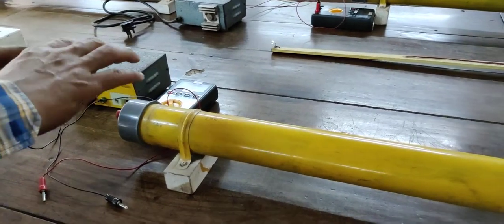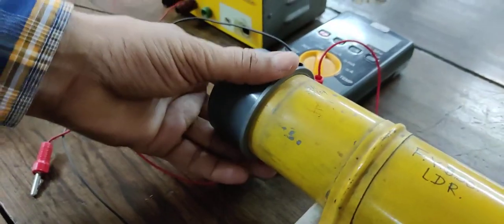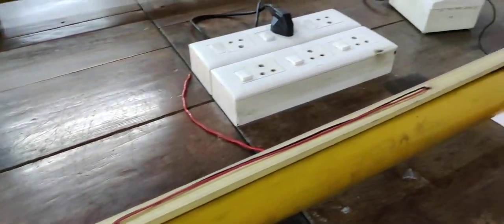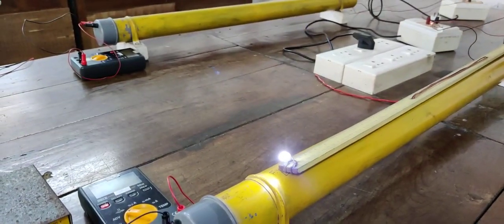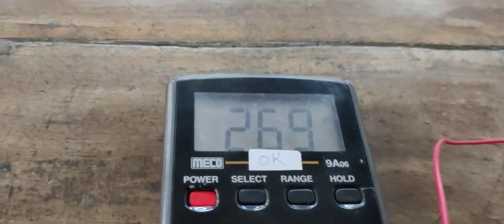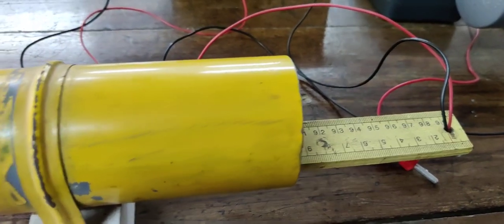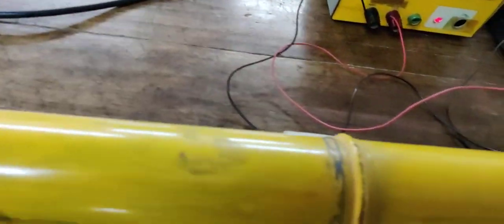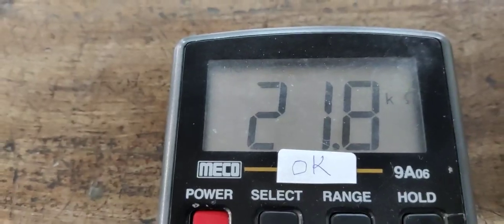Activity LDR by Prof. Hemant Ramakant Dongre.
To study the effect of Light on LDR ( light dependent resistor )